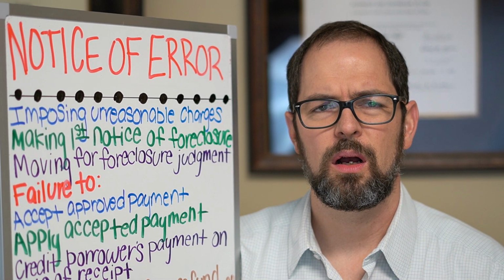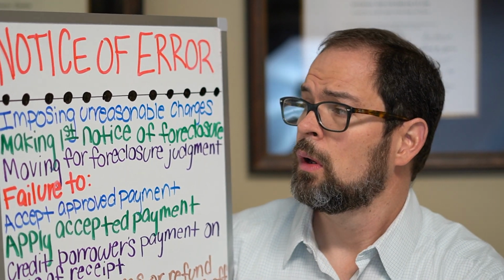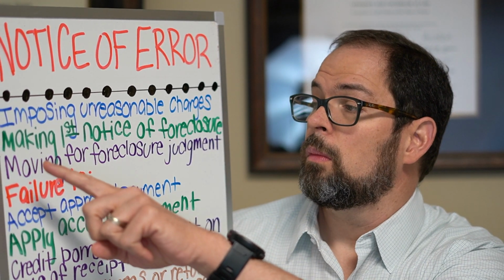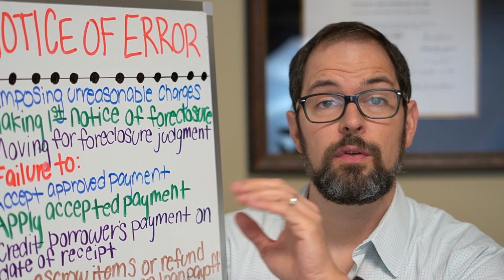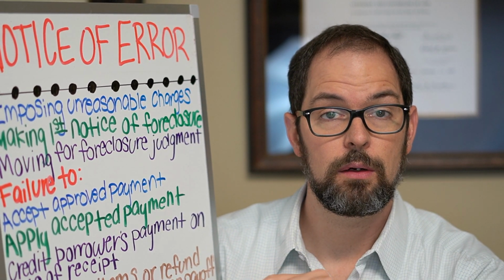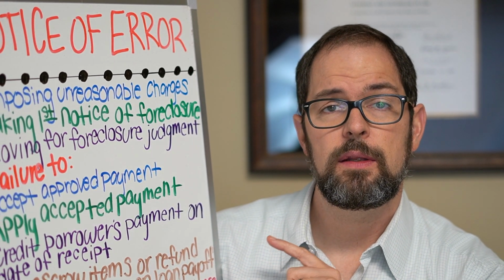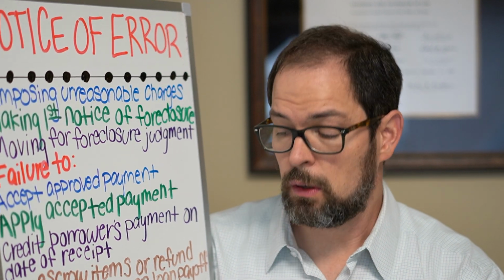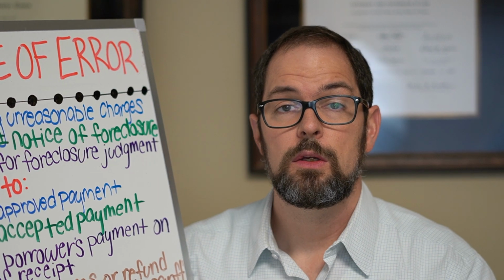Notice of Error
Free Case Evaluation: 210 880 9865

Do you have a mortgage? They have a duty to keep your information accurate, by law. Let Texas attorney, Bill Clanton break down some common errors and how to formally address them.

Profiles are also linked on the Banner of my Home Page.